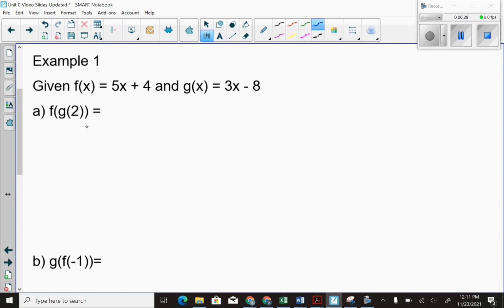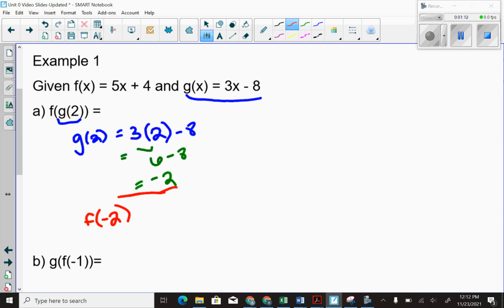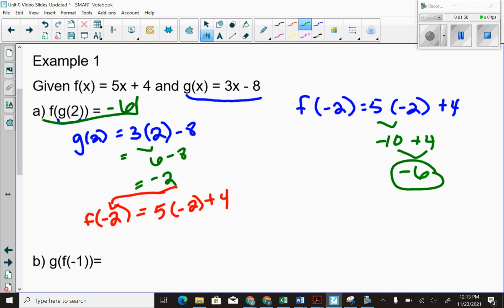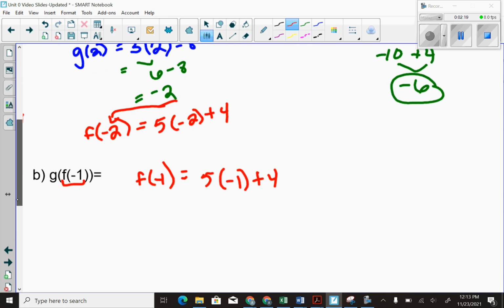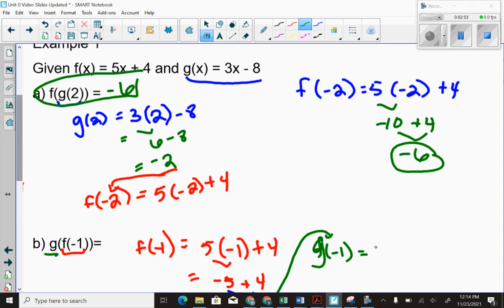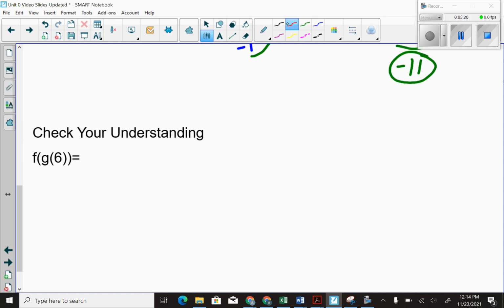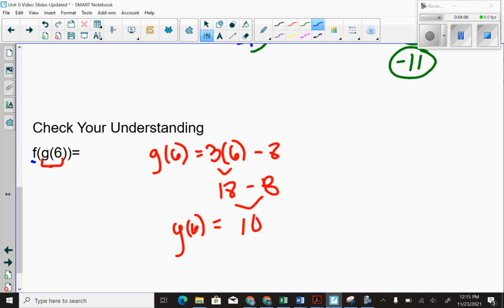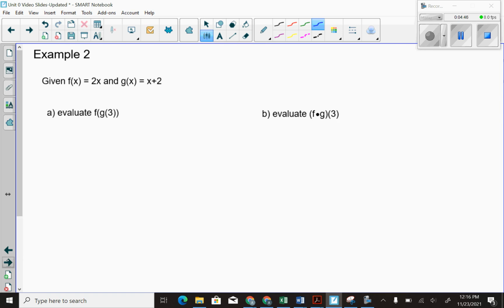0.2 Function Composition - Numeric